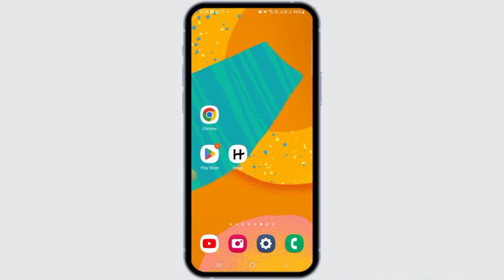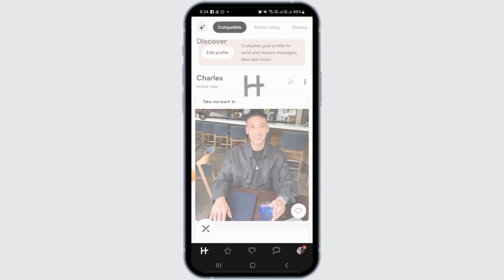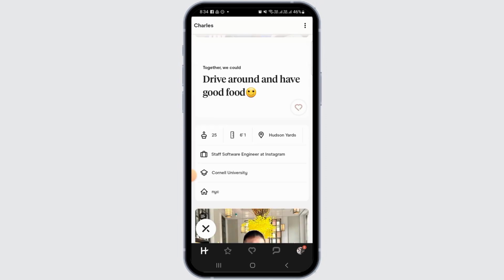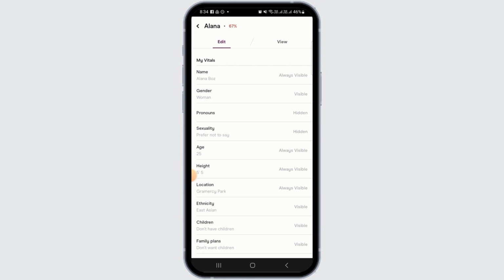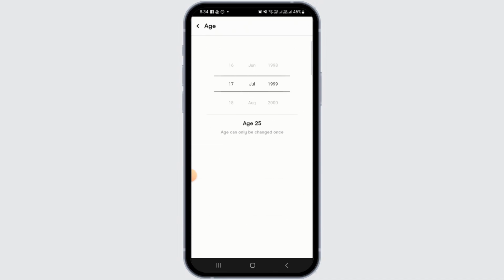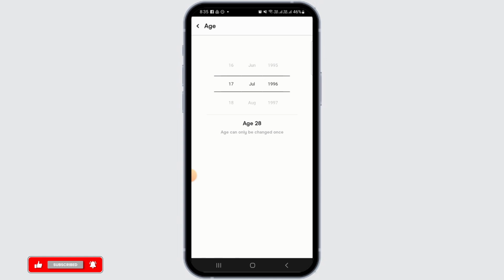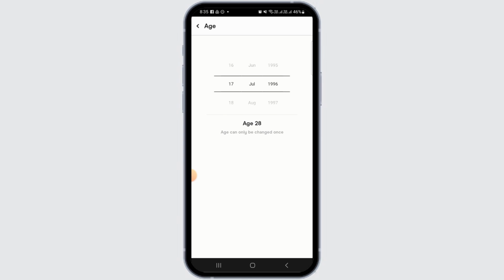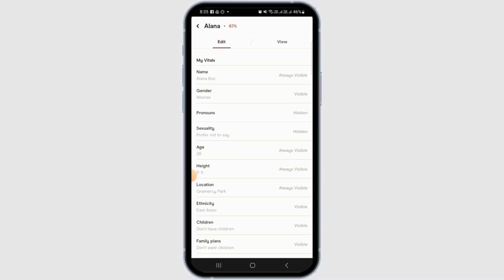How to Change Age on Hinge Dating Profile 2024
Are you searching for a way to change your age on your Hinge dating profile in 2024? This easy guide provides step-by-step instructions on how to update your age on Hinge. Follow this straightforward process to ensure your profile accurately reflects your current age.

In this tutorial:
0:00 - Introduction
0:05 - How to Change Age on Hinge Dating Profile (EASY)

Learn how to effortlessly change your age on your Hinge dating profile in 2024 with this simple guide. This video covers the entire process, helping you update your profile information smoothly.

Update your age on Hinge quickly by following this guide!